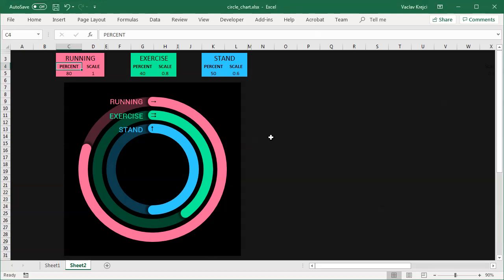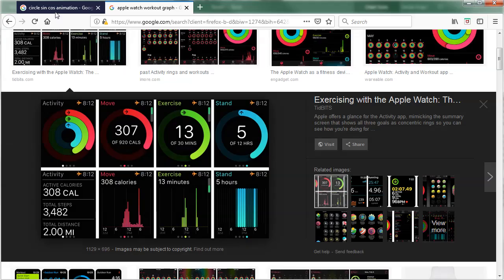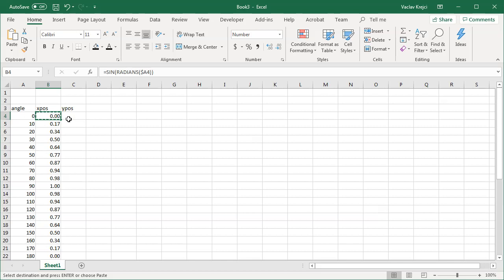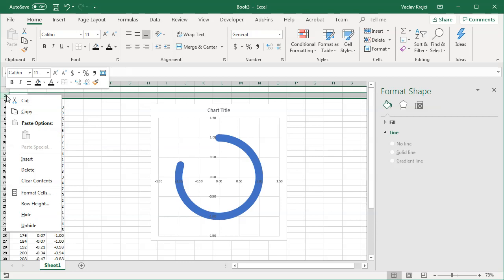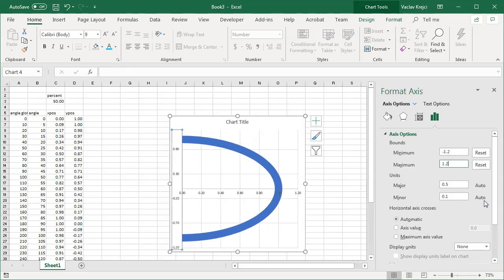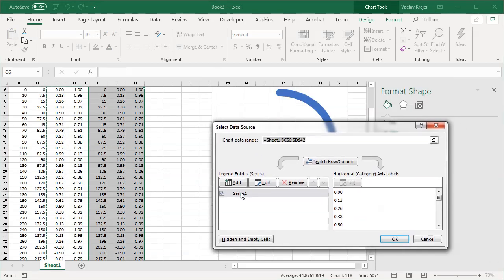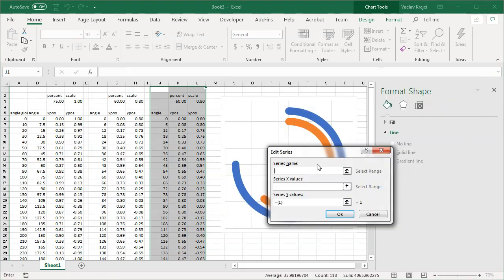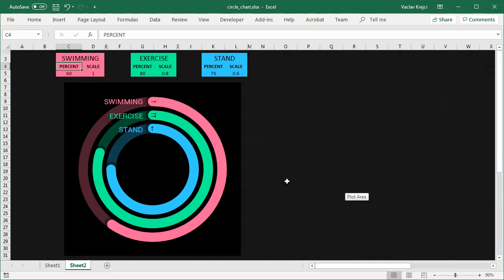Apple Watch ⌚️ chart in Microsoft Excel (How to Tutorial)